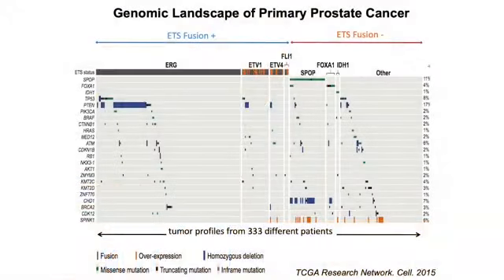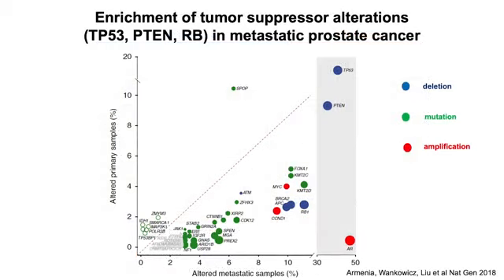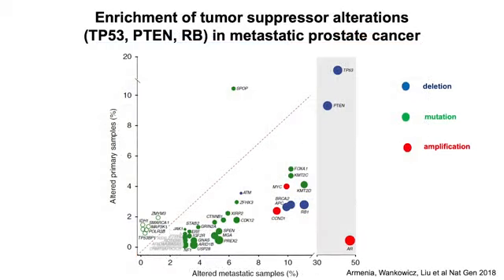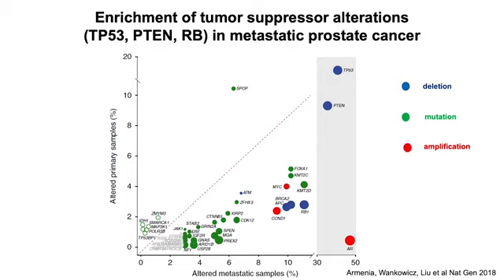Dr. Sawyer's talk on prostate cancer. My thoughts in description.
Based on the empirical perr reviewed evidence presented by Dr Sawyer we believe this supports our hypothesis that multi-penile anal insertion can maintain prostate health in heterosexual males.